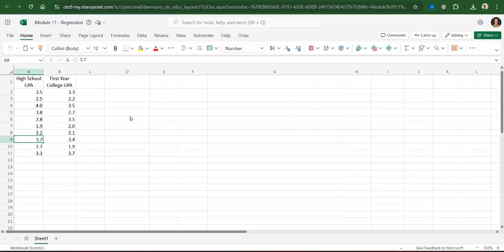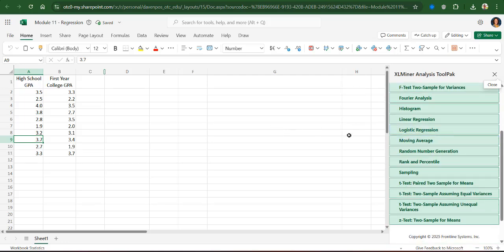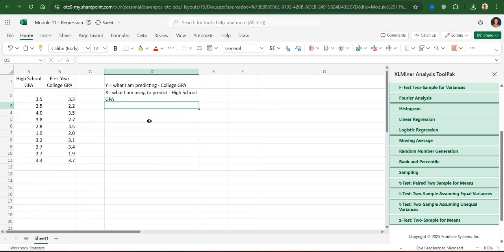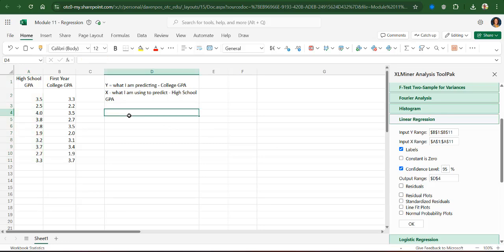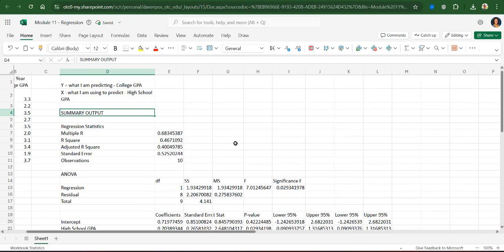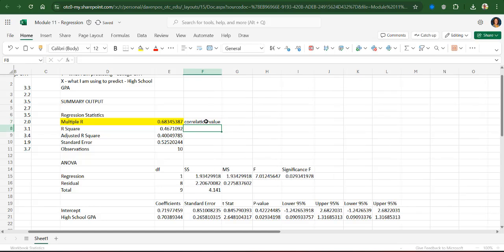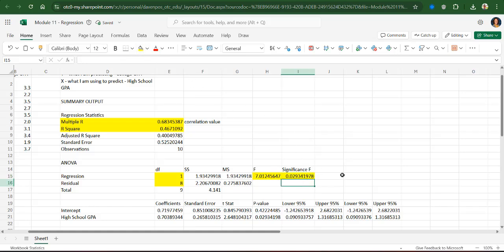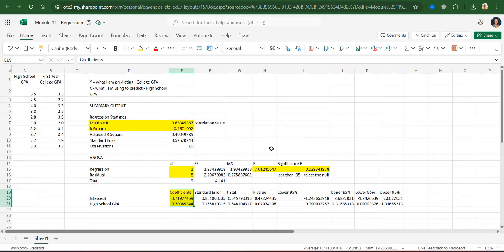Lecture Video: Regression Analysis in XLMiner Add-In